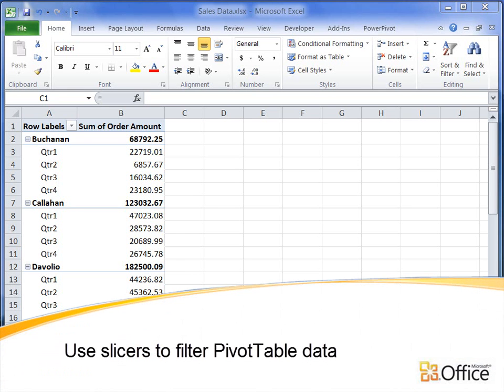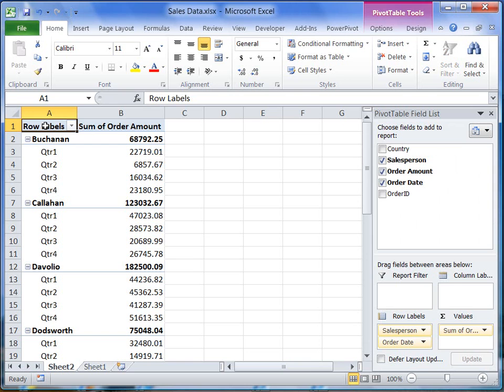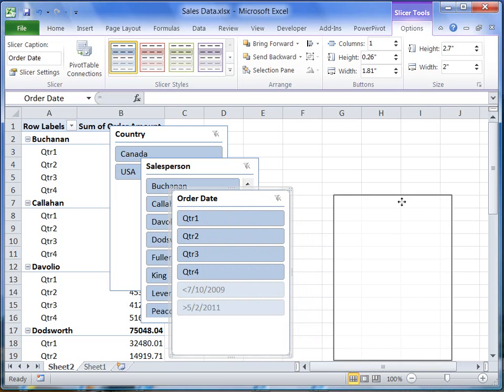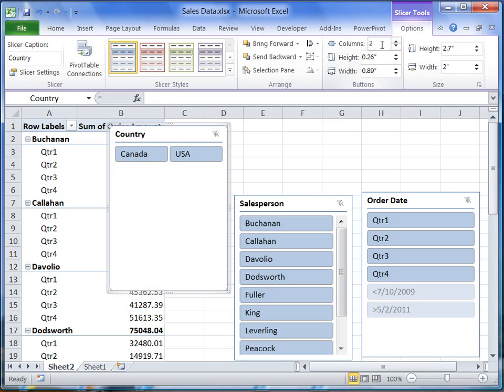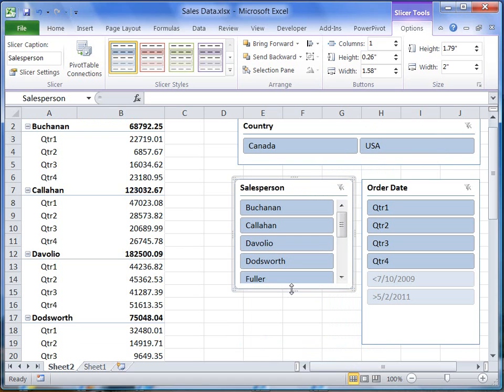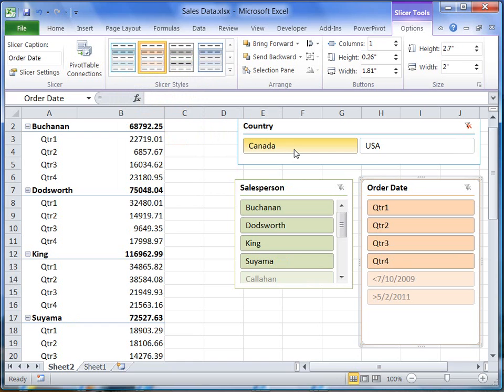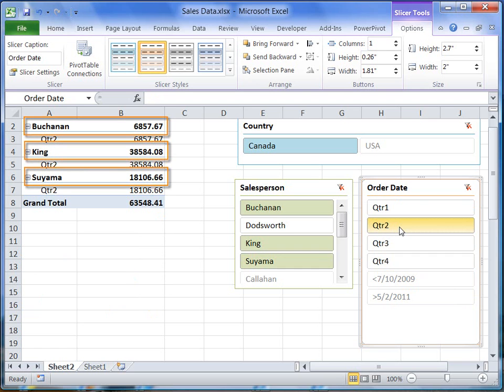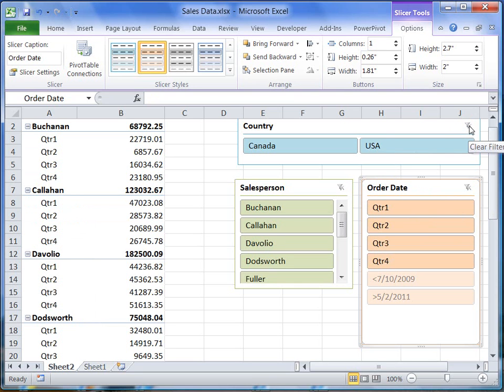In Excel: Use slicers to filter PivotTable data